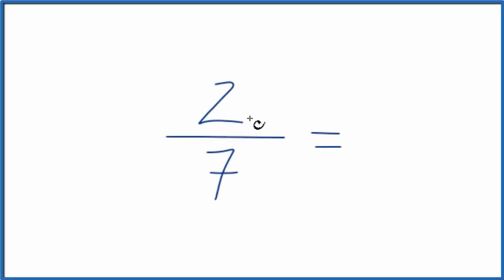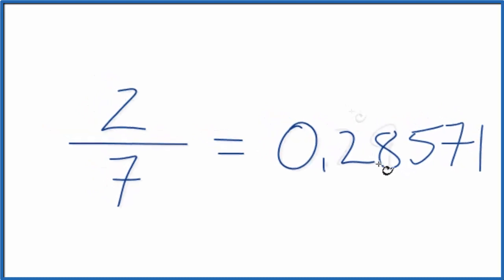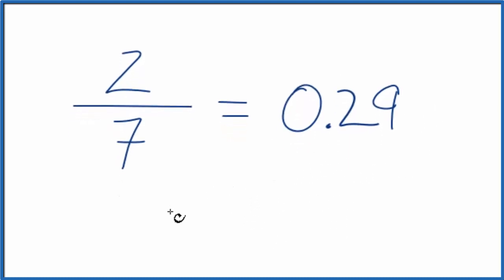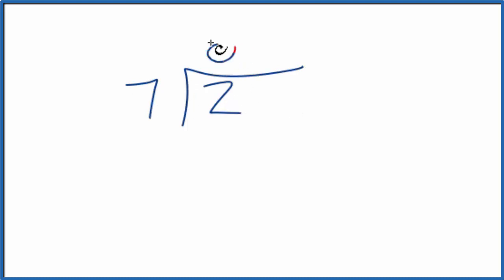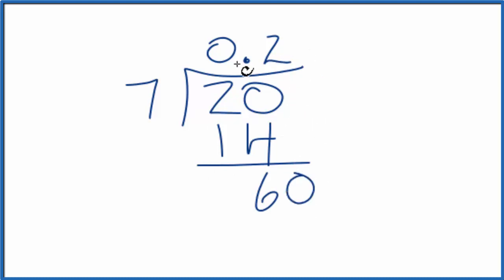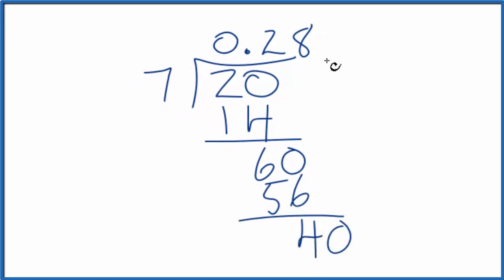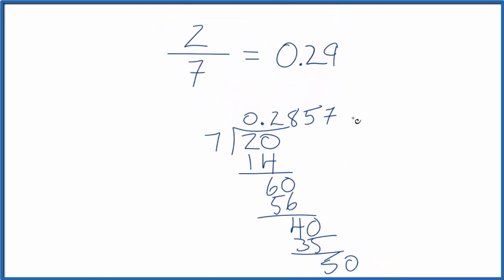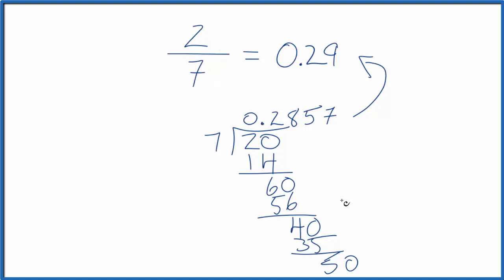2/7 as a Decimal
We can divide 2/7 with a calculator or do it longhand. In this video I did the division longhand (but checked my answer with a calculator). When we divide 2 by 7, we get 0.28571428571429 which we can round to 0.29.

0.29 is less than 1 so that is a good way to check if our answer is reasonable. You could also multiply your answer by the denominator and you should get the numerator. In this case 0.29 x 7 = 2 (approximately).